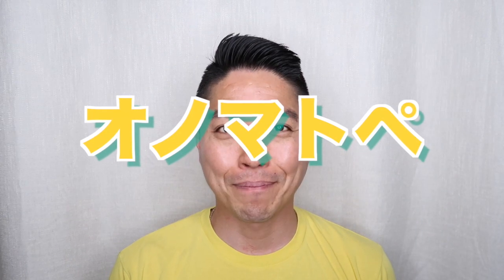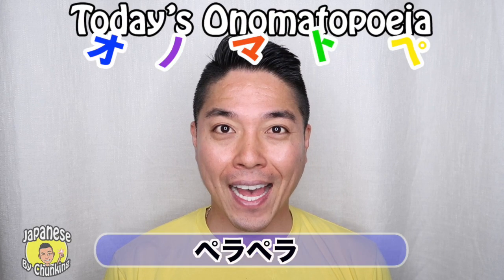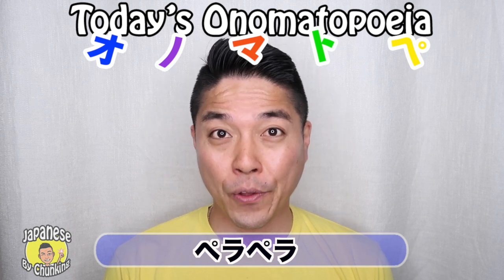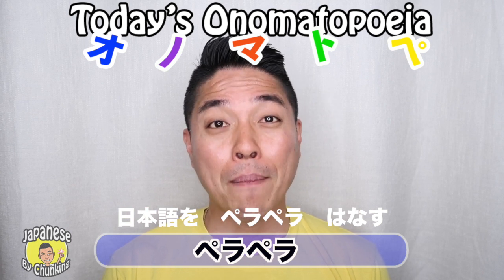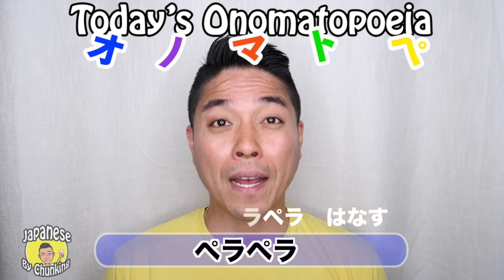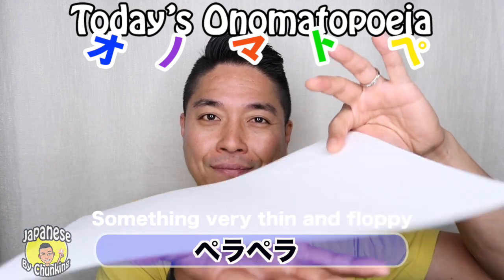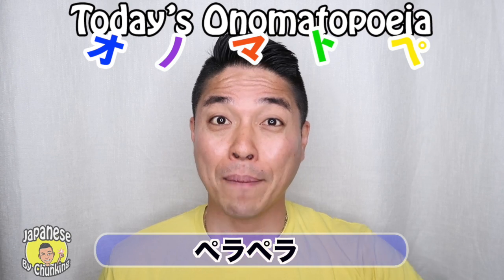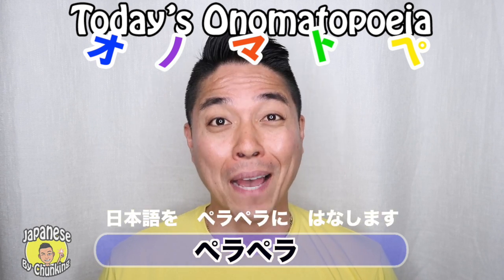Japanese Onomatopoeia #14 ペラペラ/PERAPERA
This video is about Japanese Onomatopoeia. I will teach you useful Onomatopoeia words in this video series
Today's Onomatopoeia word is  "ペラペラ"

Japanese onomatopoeia is used a lot in our regular conversations, master the Japanese Onomatopoeia and become fluent in Japanese!

** Book your lesson today! **

Who is Ryoji?
I was born and raised in Nagoya, Japan until I was 19 years old and then moved to Los Angeles California. I love learning different languages! I can speak Japanese, English, Spanish and Korean. I also studied French, Italian, and some Chinese in the past. I am currently learning German and Portuguese. Teaching language is my passion, and I hope you can learn a lot from my videos!